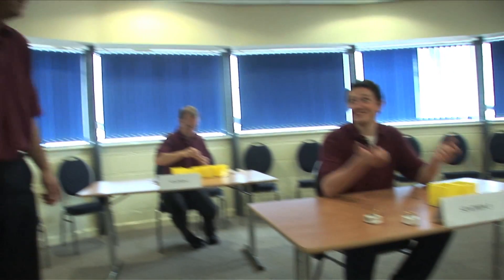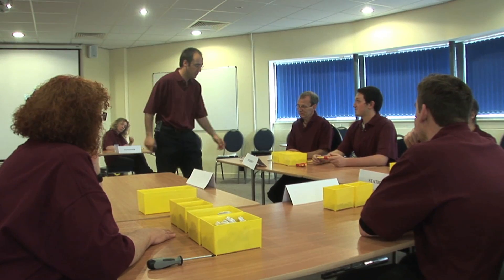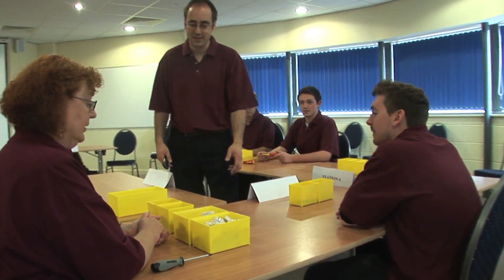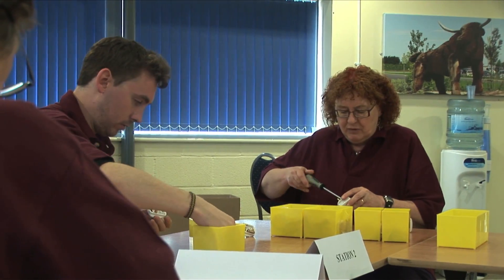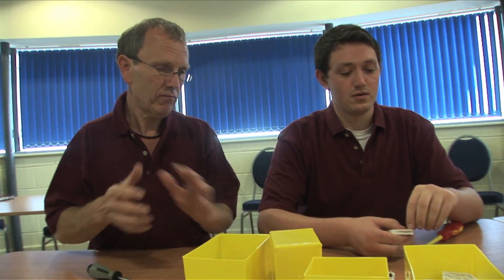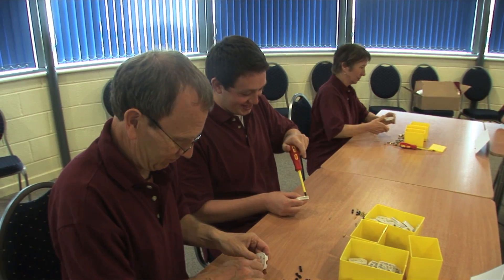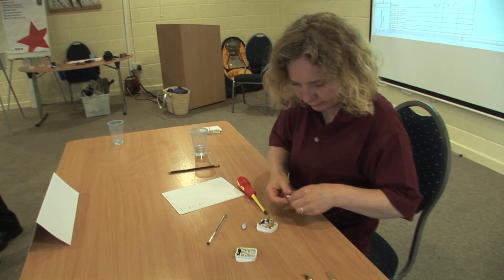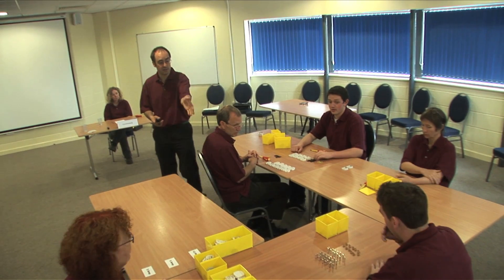Lean Games - Plug Game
Improve your lean manufacturing techniques with this brilliant game from
Lean games. Plug factory simulation - this lean simulation is based on
assembling 3 pin plugs, it is a ideal simulation to demonstrate the
following concepts:

- Layout
- Push/pull
- One piece flow
- Kanban
- Work balance
- Benefits of training

People are so much more willing to challenge working practices in a
simulated factory and are quick to identify waste in the system. This
provides ideal foundations for starting to challenge and find opportunities
in their own areas of work.

Lean games provides complete, ready to use simulations and kits for use in
training and implementation of lean manufacturing and continuous improvement
techniques. They are intended for use by consultants, in house company
trainers and academics.